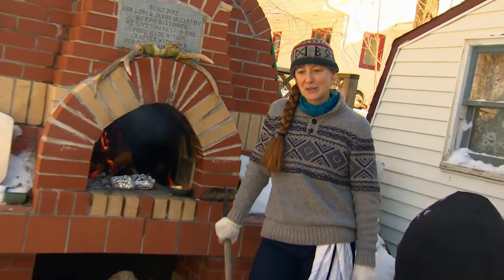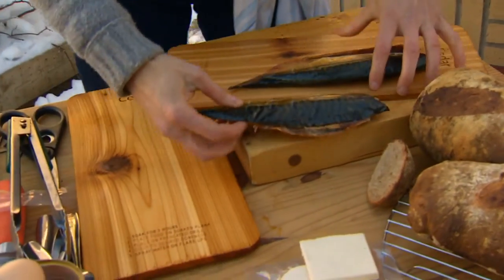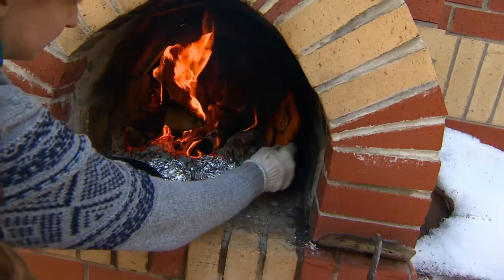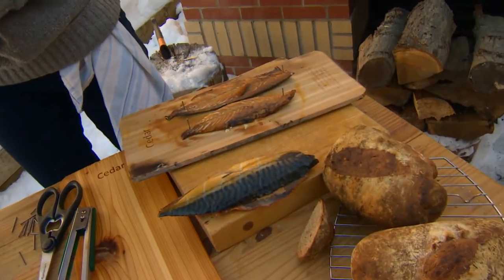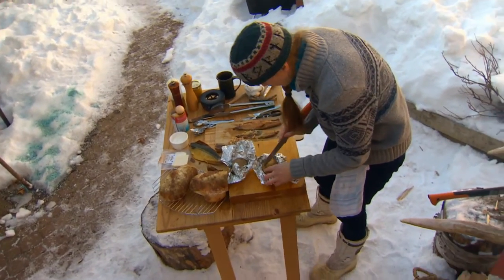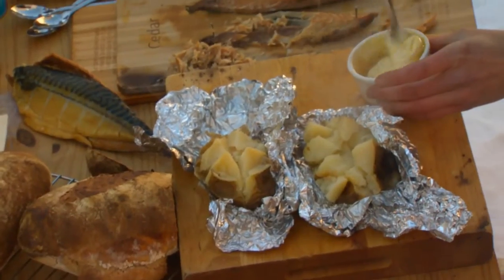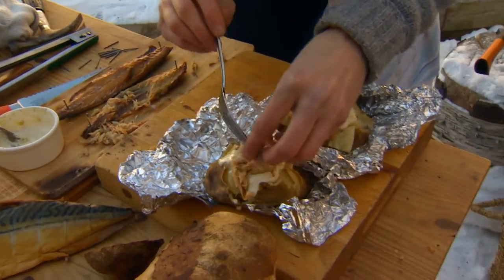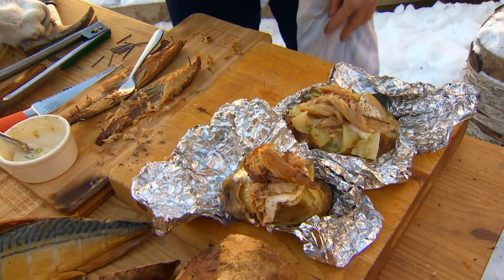Winter Boil up with Lori McCarthy - Smoked mackerel on baked potato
During the summer, Codsounds Chef Lori McCarthy hosts foraging hikes and gourmet beach boil ups. During the winter, she goes to her backyard oven and whips up comfort food for her family.